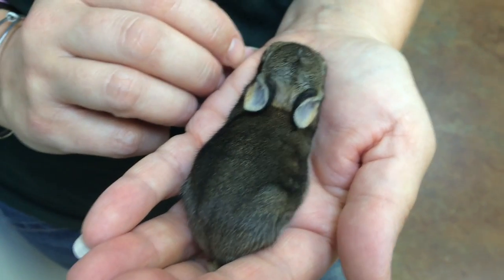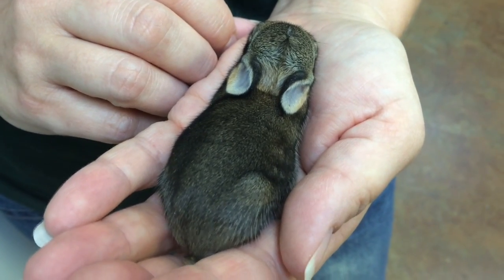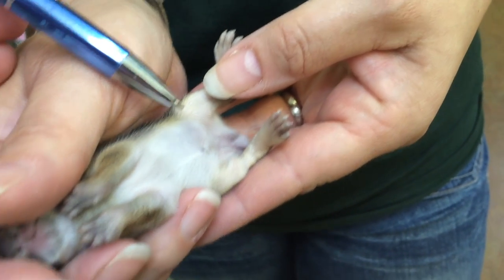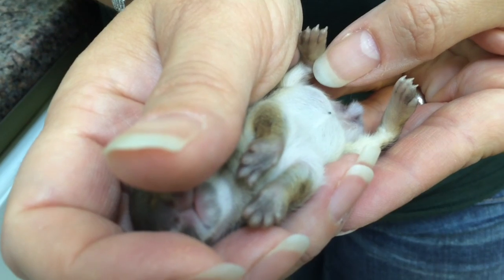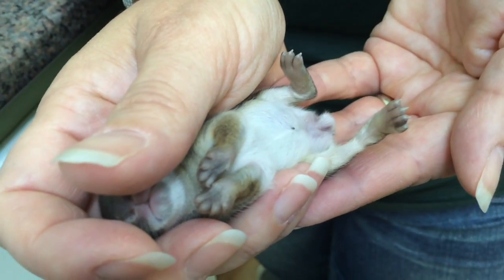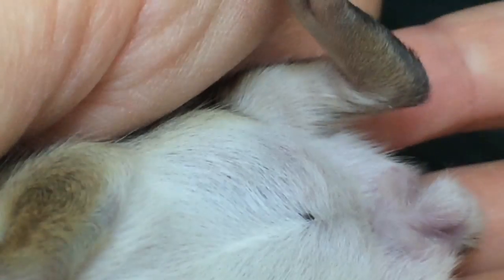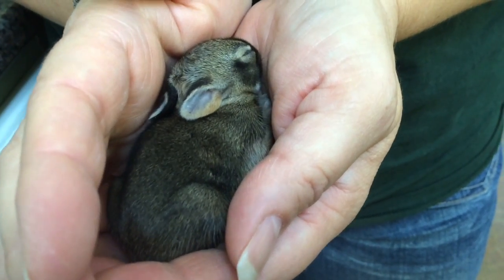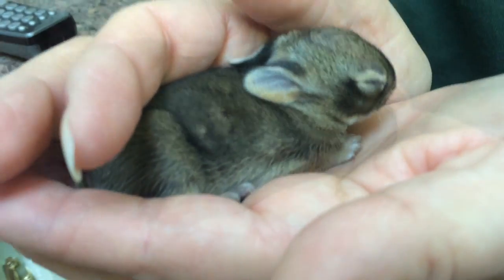Wild baby cottontail with small abdominal hernia secondary to cat attack